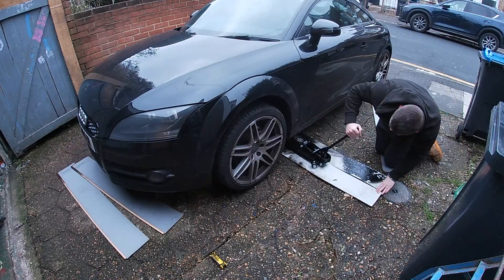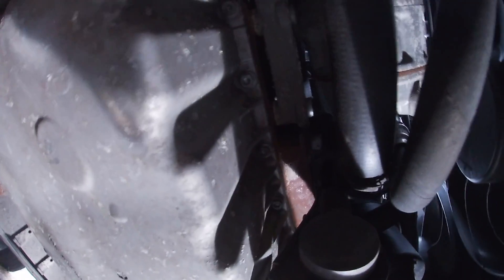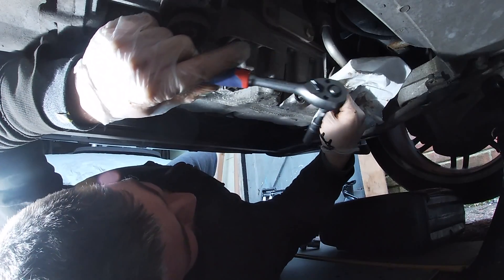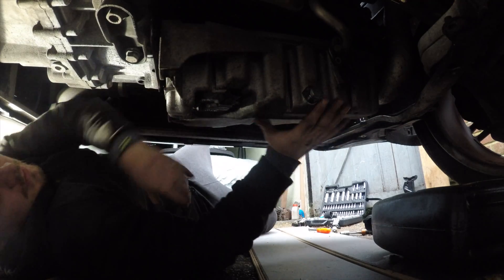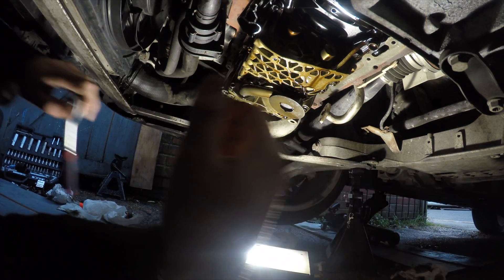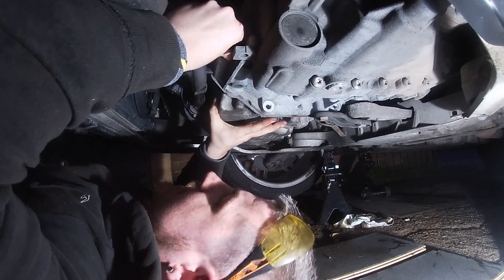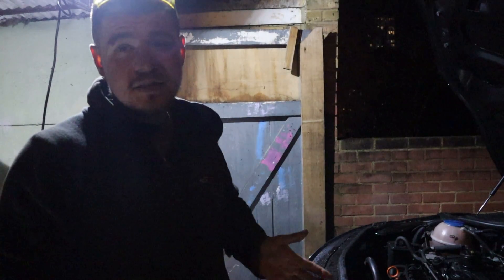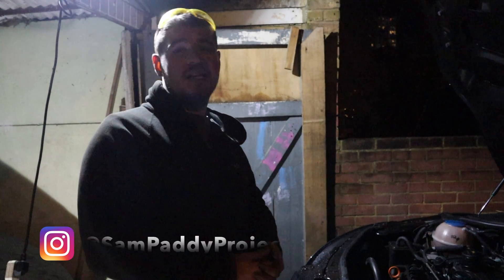AUDI TT MK2 OIL PICK UP PIPE INSTALL! - 2L TFSI (S3 8P, GOLF GTI MK5)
Drop me a DM for any questions.